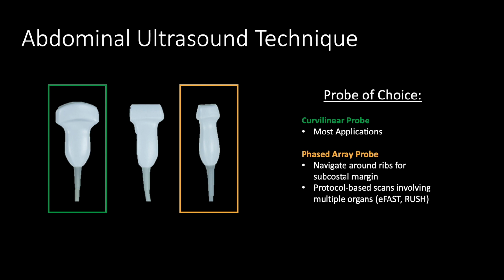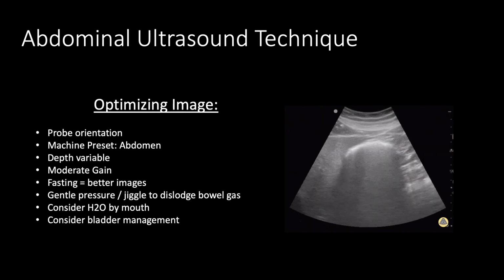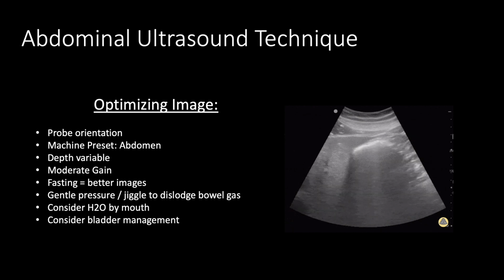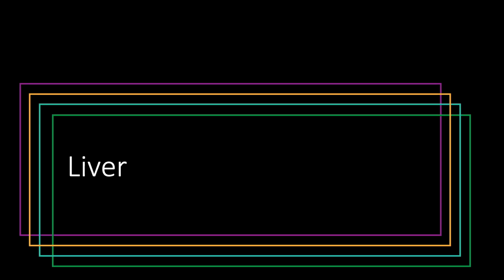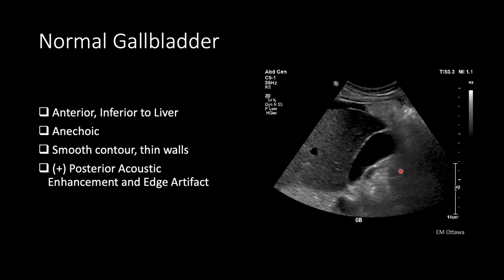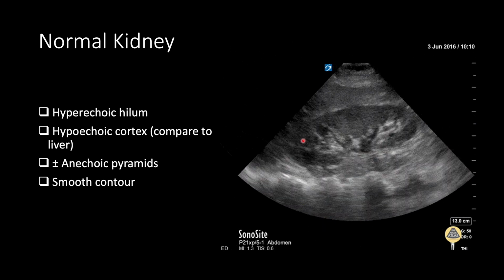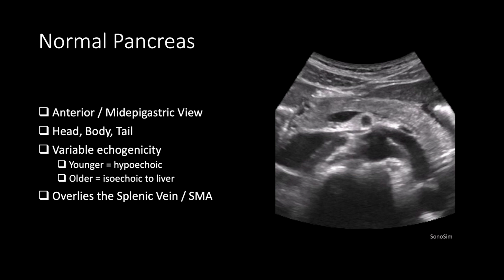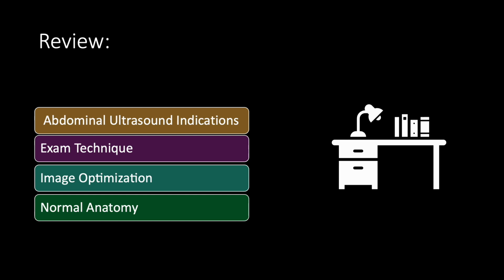Introduction to Abdominal POCUS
Point-of-care ultrasound can be used to visualize and diagnose a variety of abdominal organs and conditions. In this lesson we'll look at general abdominal POCUS technique and go over the normal anatomy often seen during abdominal ultrasound.